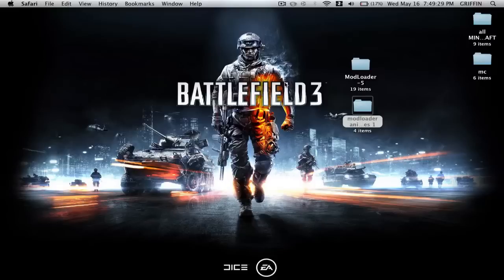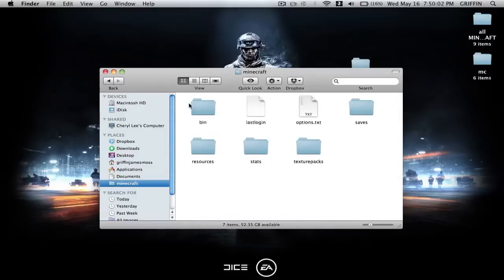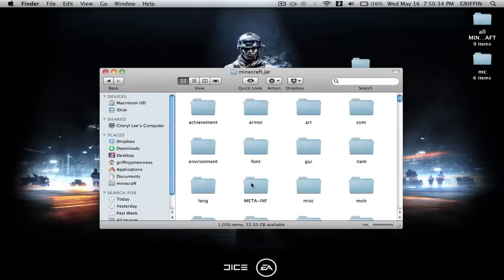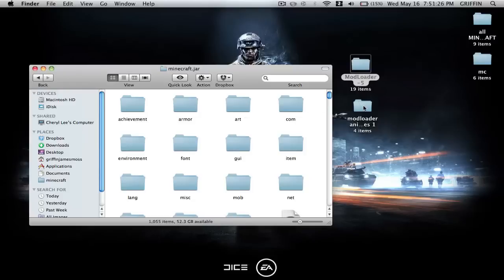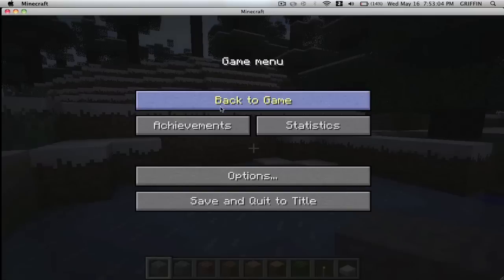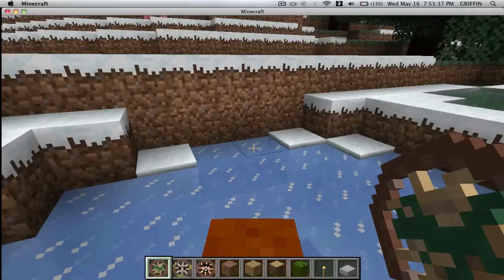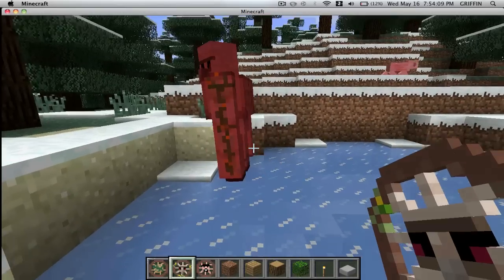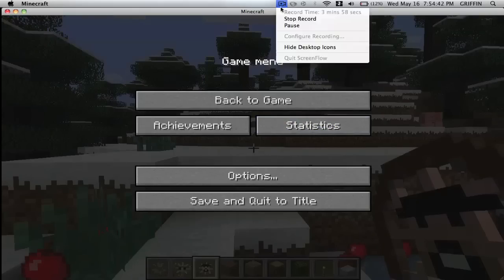how to install animal bikes mod mac 1.2.5